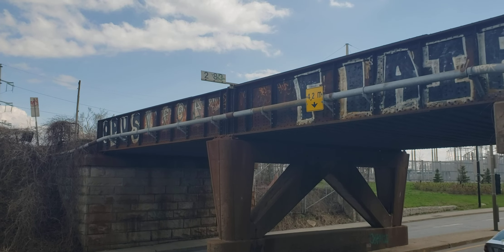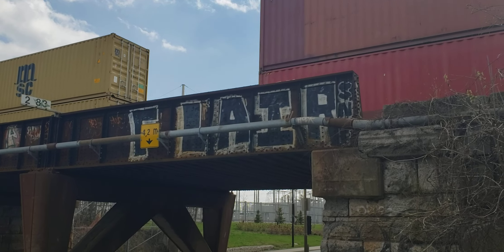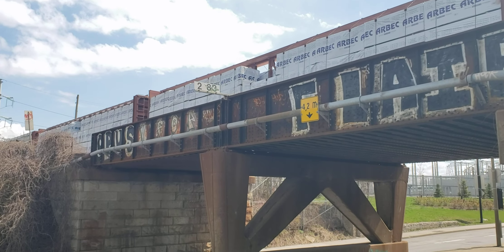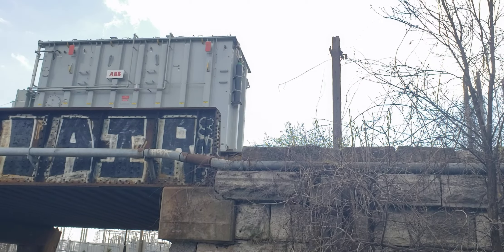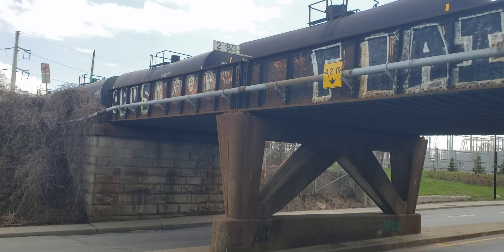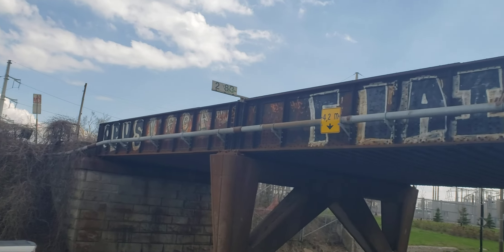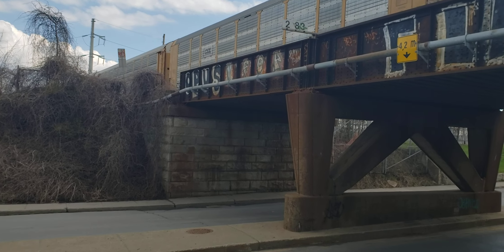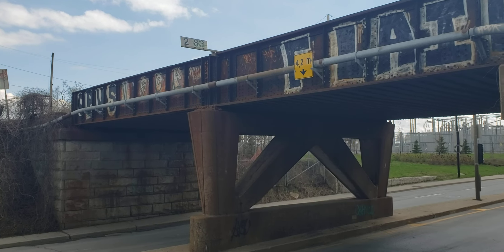TRAINS CN Mixed Freight With Transformer Loads at St Patrick Street Bridge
Along CN freight with double stacks and mixed freight crosses St Patrick Street Bridge in Pointe St Charles.   This train features large transformer loads on flatcars as well as tankers, boxcars an gons.  A CN ES44AC and a ex Citirail ES44AC are in charge of the Westbound train.